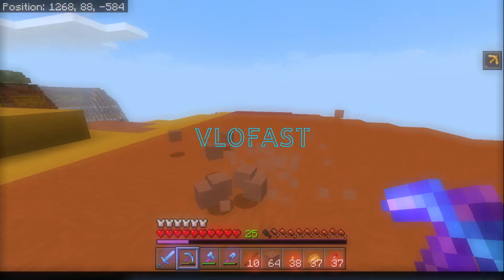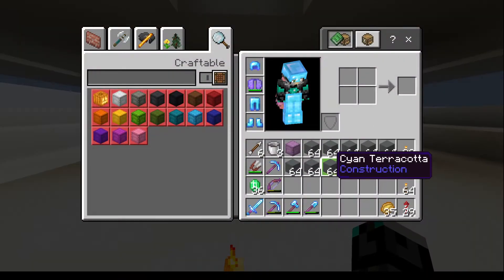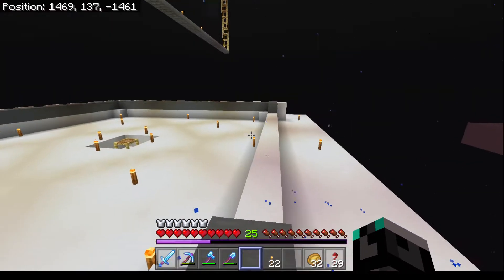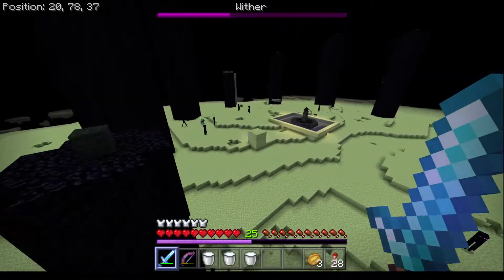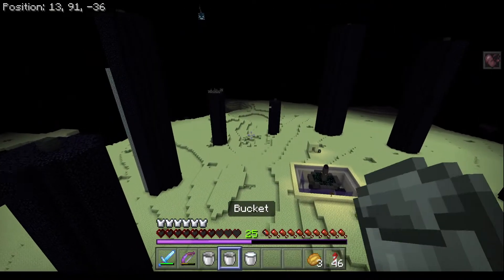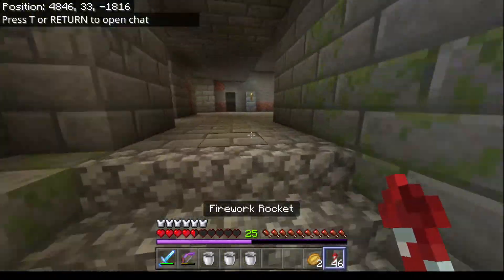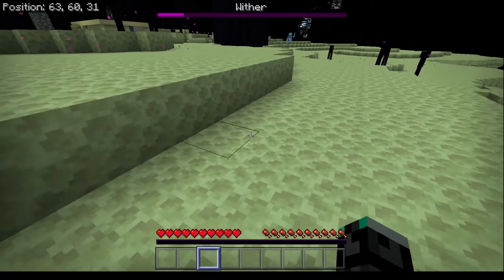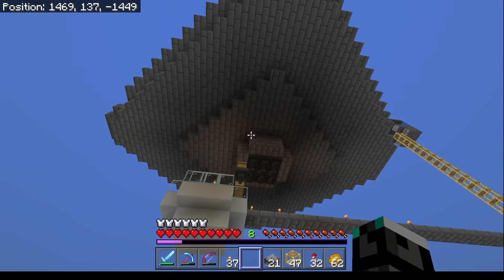Iron Trading Hall upgraded - Breaking Minecraft Season One EP#4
Don't forget to tell me what you think of the video down bellow in the comments! And if you enjoy my content be sure to Like and Subscrive for more! Really apreciate all the support!

Music
"The Process"
"Inspire"